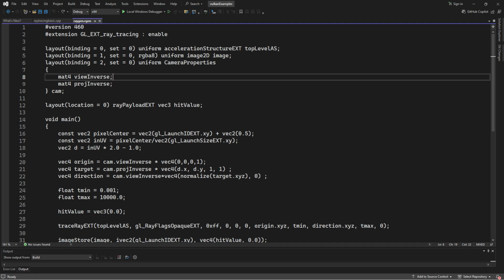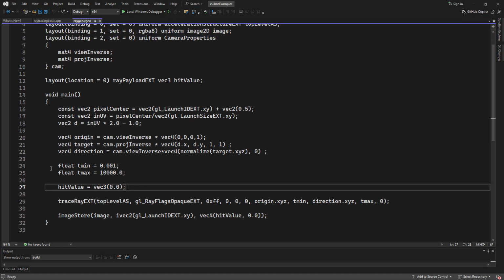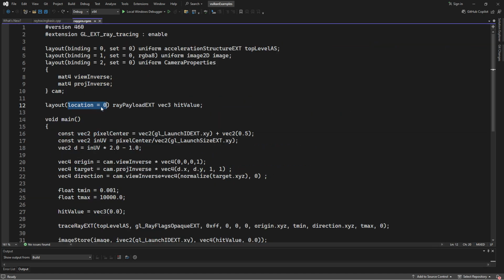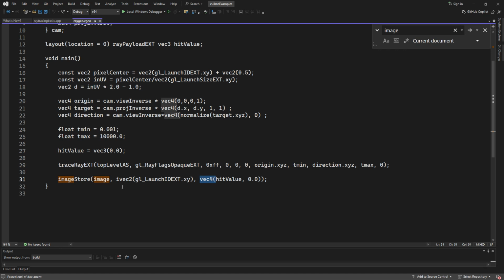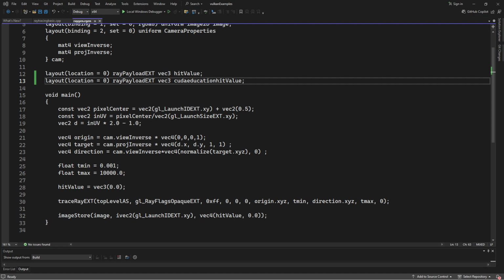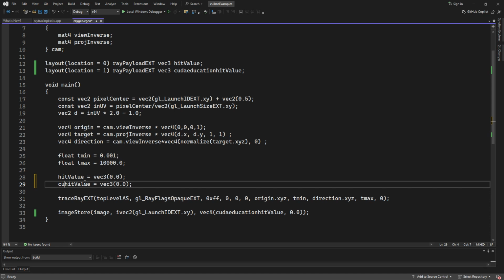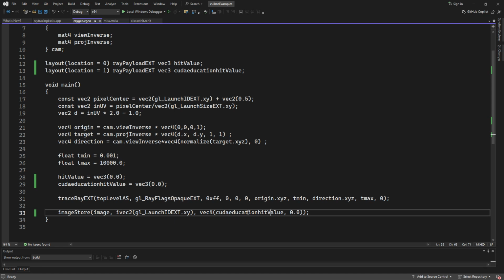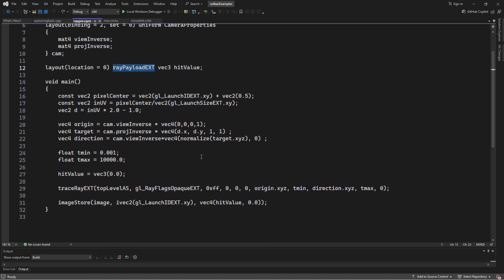VULKAN API DISCUSSION | Ray Tracing 7.3 | Ray Generation | Ray Payload | hitValue | rayPayloadEXT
When a ray is generated, a payload/variable is associated with it.  This payload/variable records all the events that happens as the ray traverses the scene.  A common event could be an intersection with an object/geometry.  In this example, the object/geometry is a triangle.

We play around with this payload/variable to see what happens, and learn in the process. The location of the variable is very important.